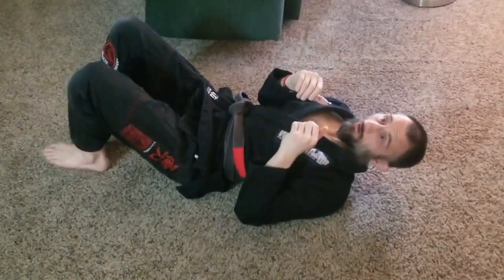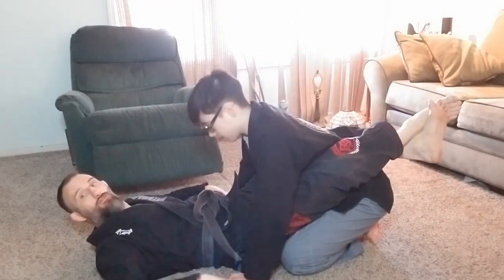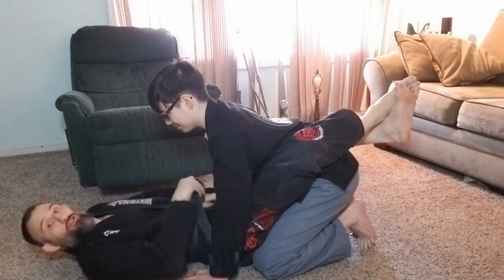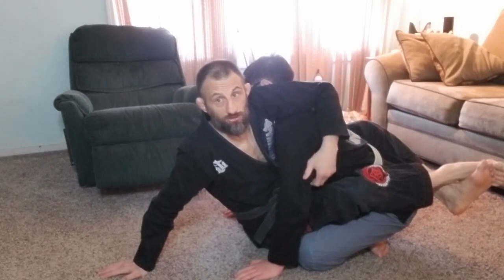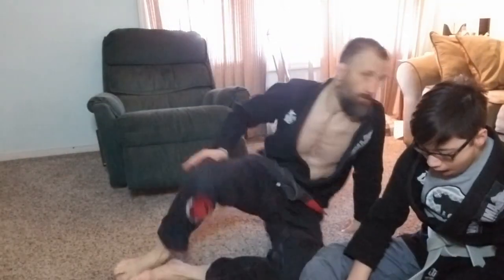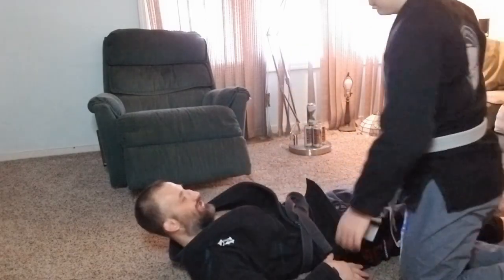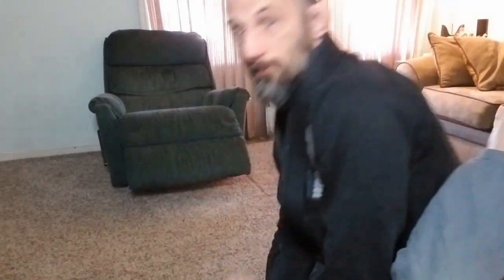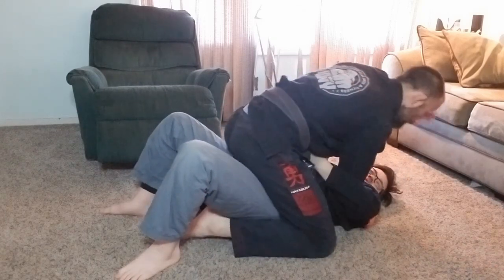No gyms open? no problem kids Jiu-Jitsu at home!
Me and Forrest continue our series of videos while you all are stuck at home check it out.  If your watching shoot us a message, tell us how training is going and we will give you a shout out during the video